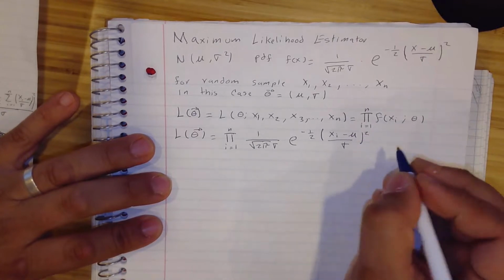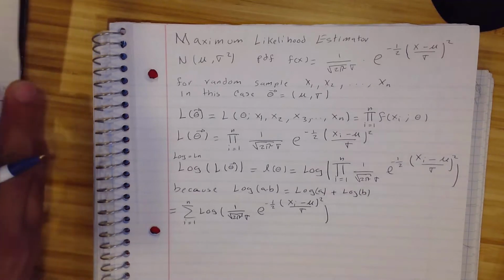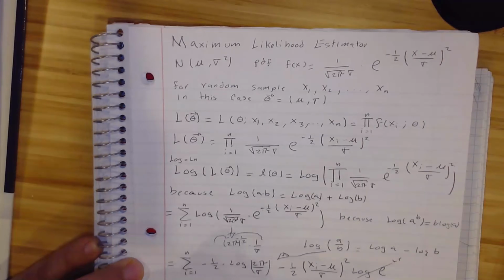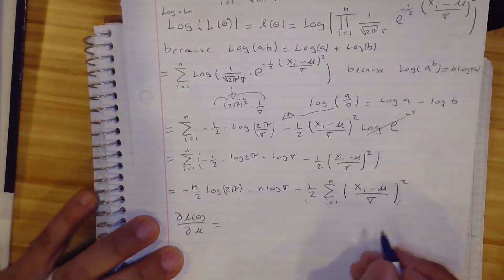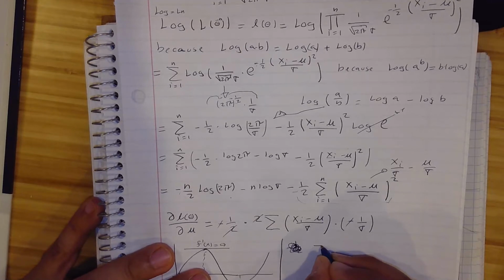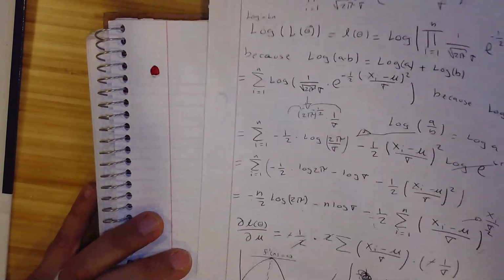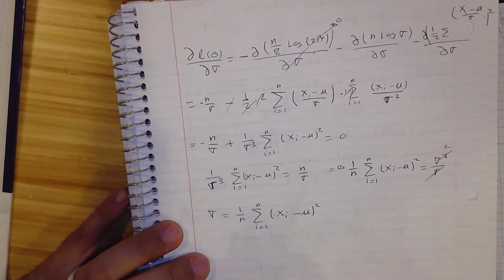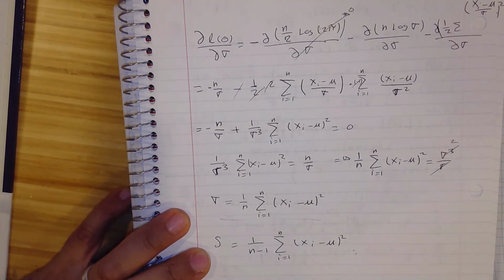Maximum Likelihood Estimator - Normal Distribution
Example of the Maximum Likelihood Estimators with the normal probability density function.